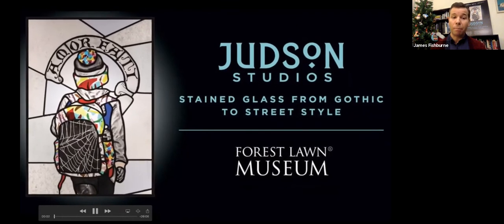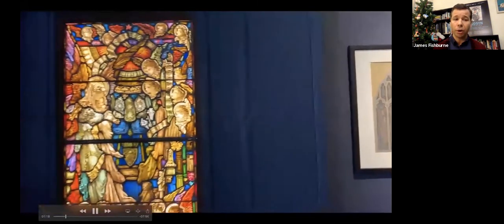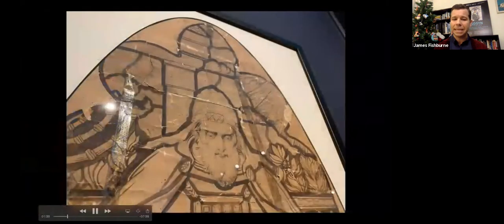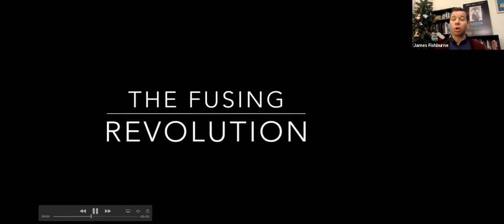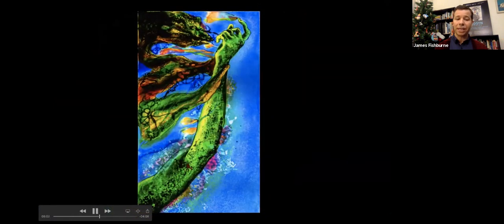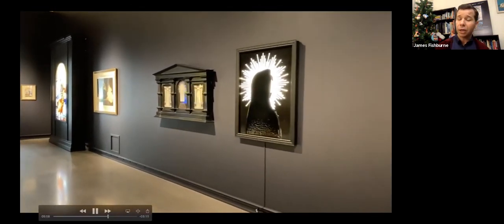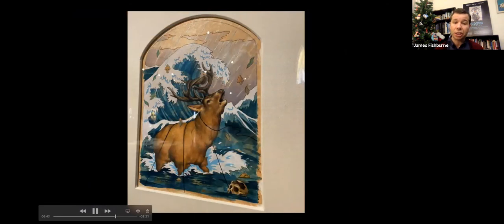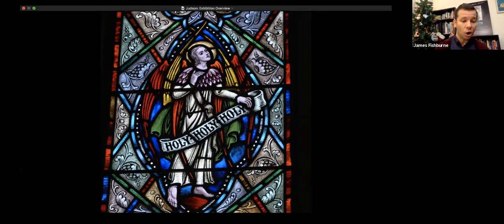Judson Studios-Forest Lawn Museum Exhibition-Virtual Tour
This is a virtual tour of the exhibition, "Judson Studios: Stained Glass from Gothic to Street Style." The tour was part of the December 2020 virtual event hosted by Forest Lawn Museum and Judson Studios. The exhibition runs from April 28-September 12, 2021 at Forest Lawn Museum.